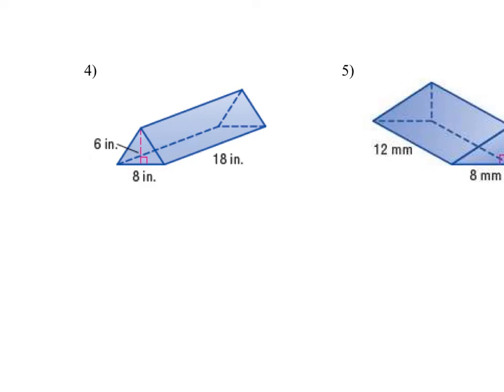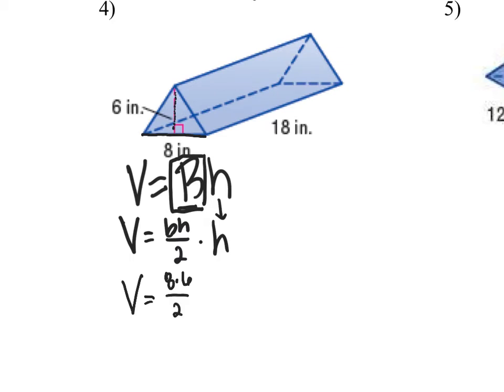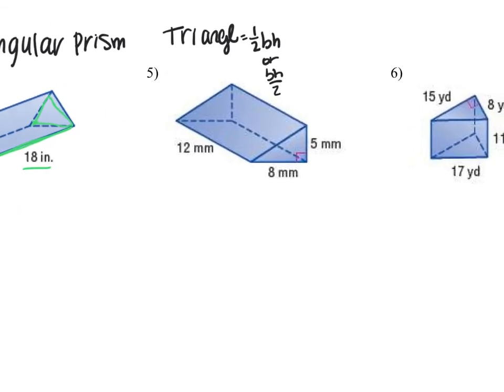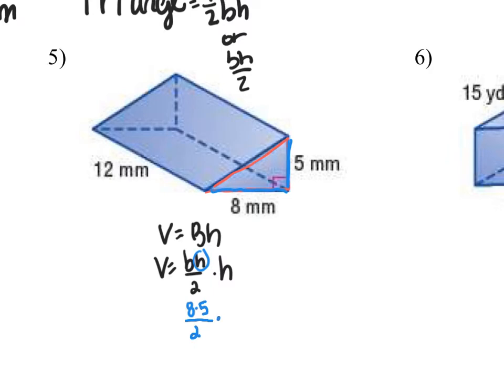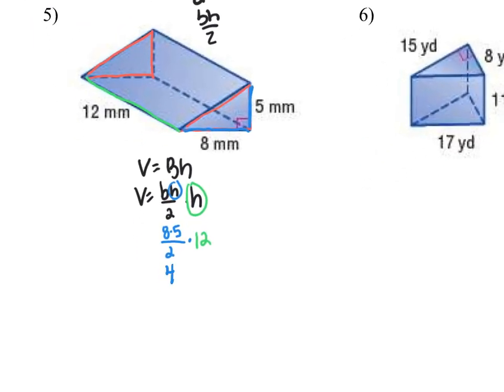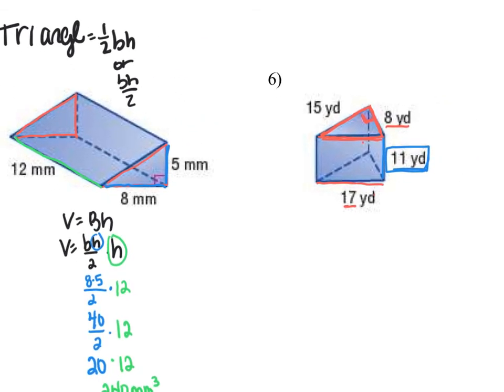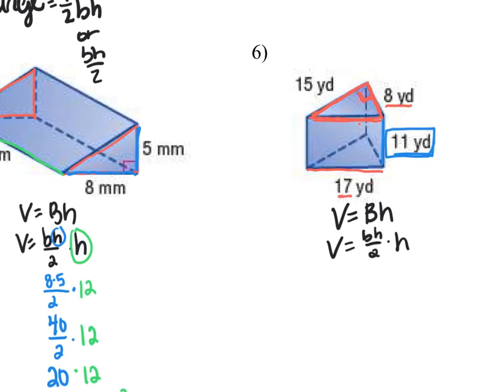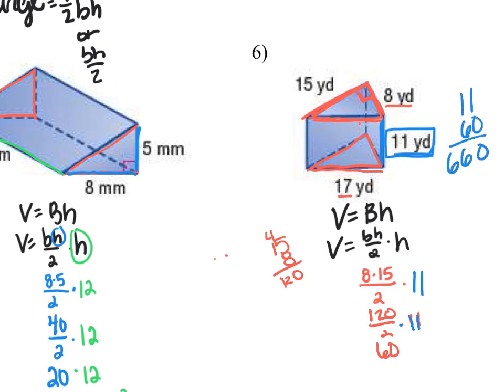8.1 Day 2 Triangular Prisms